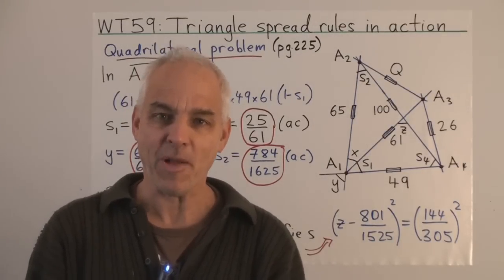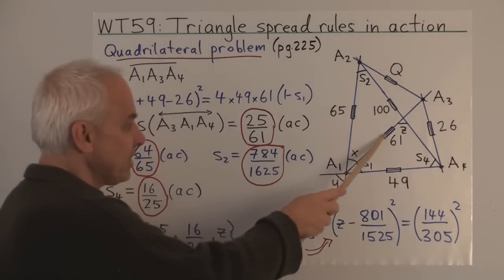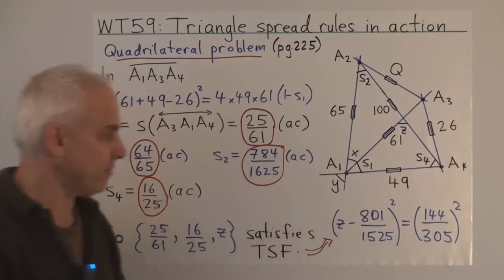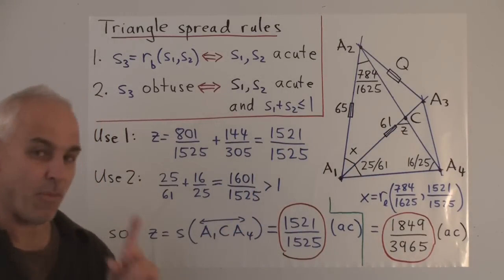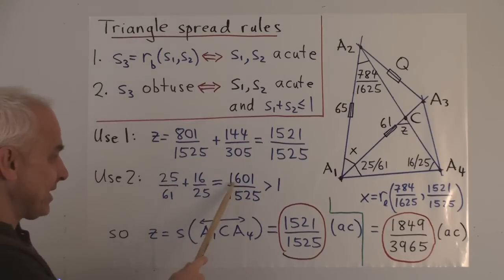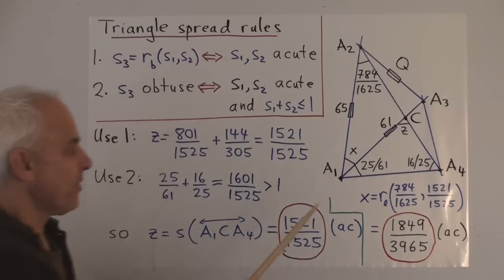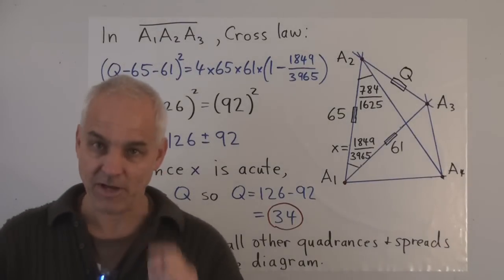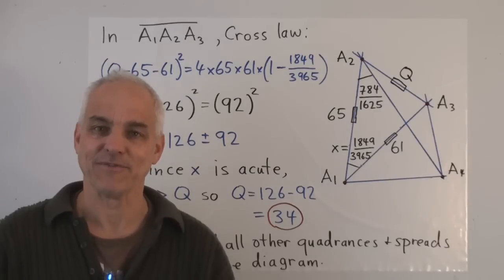Triangle spread rules in action | WildTrig: Intro to Rational Trigonometry | N J Wildberger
We look at a quadrilateral problem using rational trigonometry and the Triangle spread rules. The triangle spread rules allow us to determine which of two solutions of the Cross law or Triple spread formula is appropriate in many situations.

Video Content:
00:00 A quadrilateral problem
3:36 Triangle spread rules
7:36 Applying the Cross law